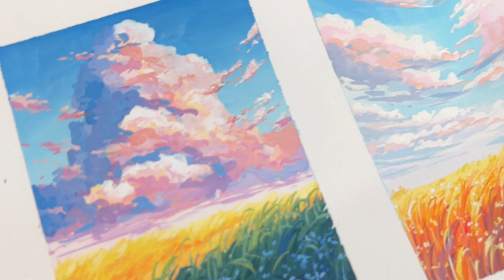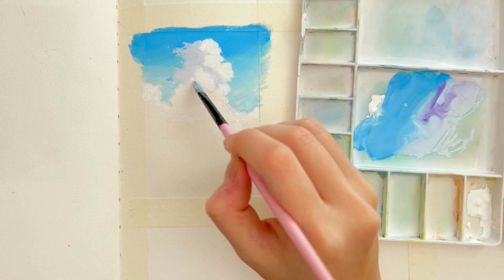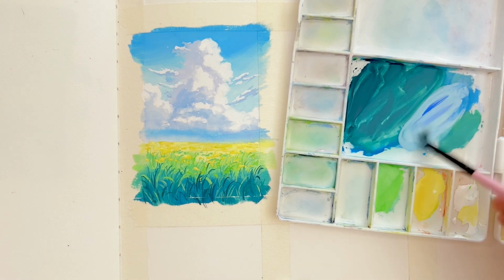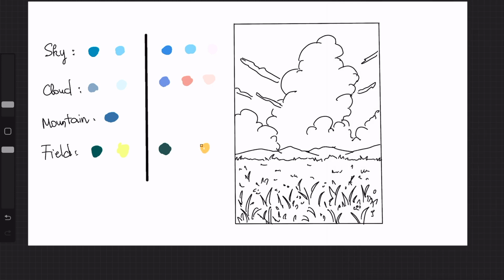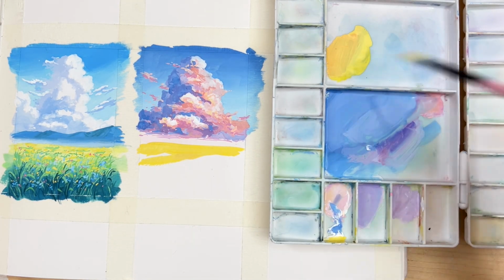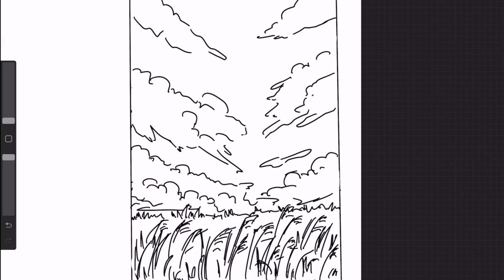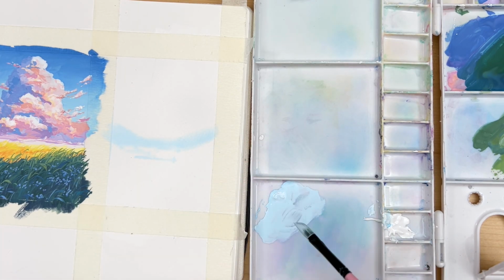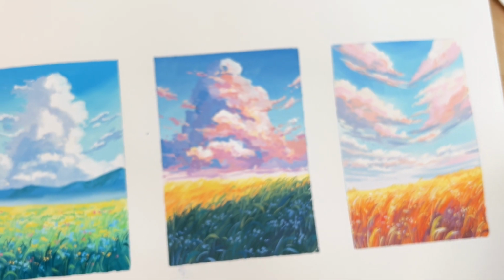How To Easily Create Different Painting Ideas | 1 Concept - 3 Paintings | Gouache Painting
In this video, I'll show you how I use a simple concept sketch and turn it into multiple paintings.

Free Music for Videos 👉 Music by Emi Choi - On Your Mind